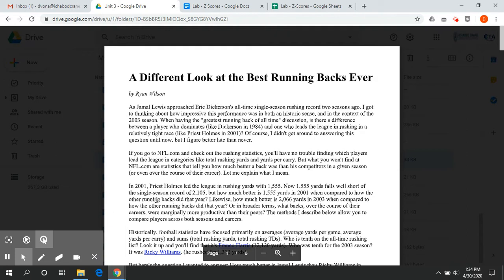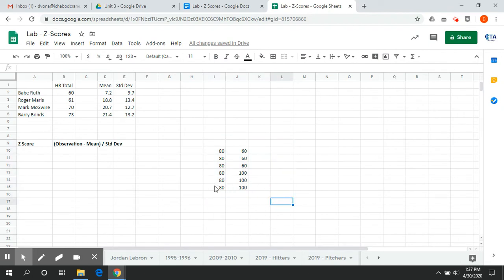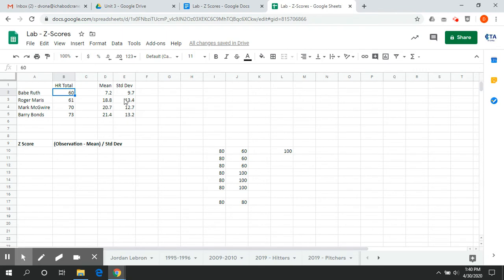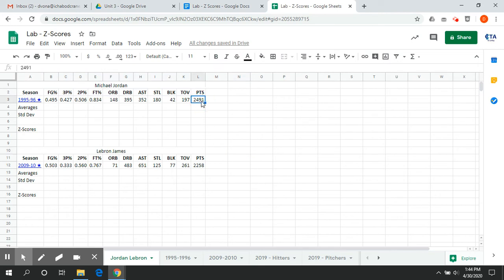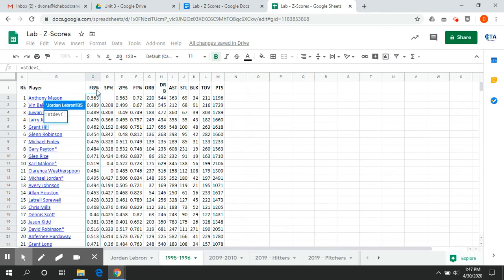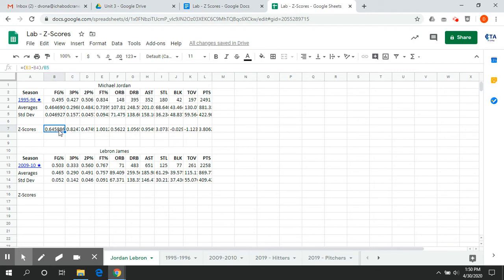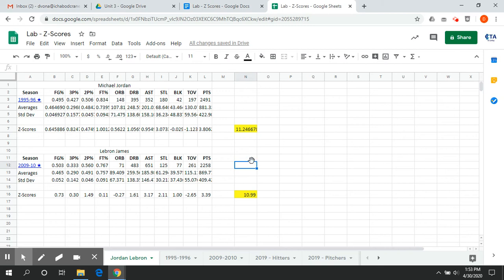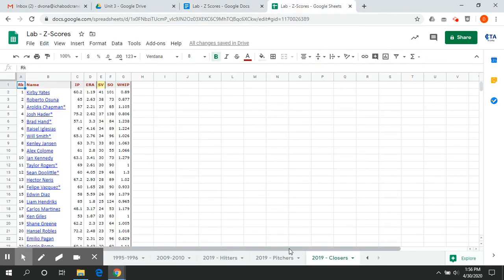Sports Statistics - Z Scores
A demo of using Z-Scores to analyze players.